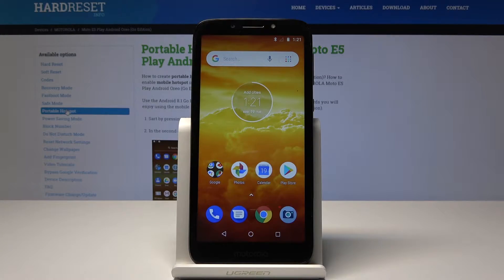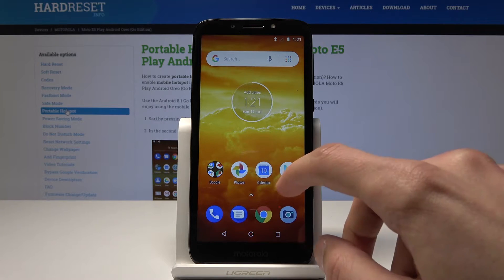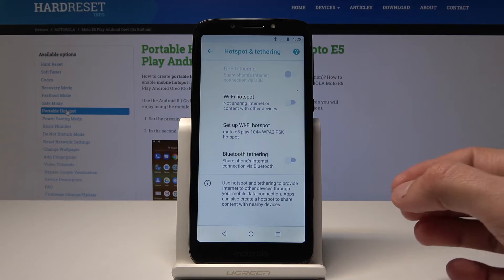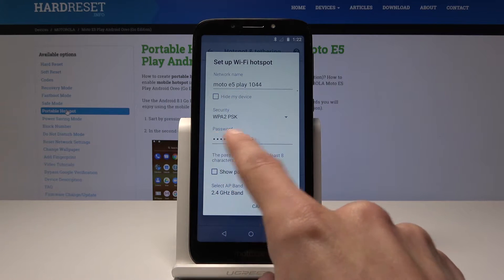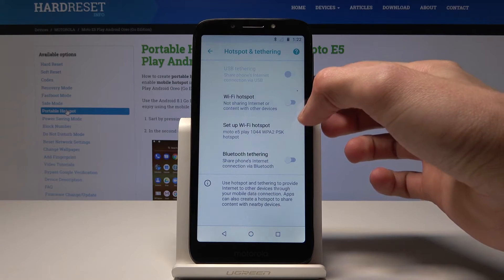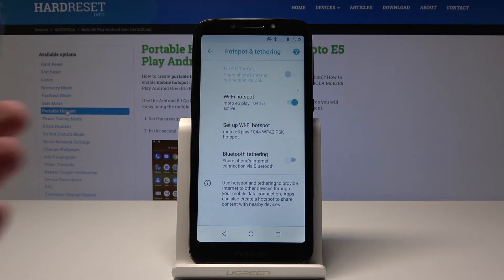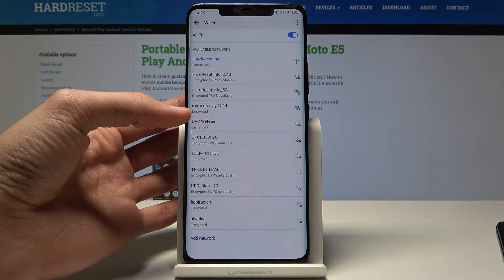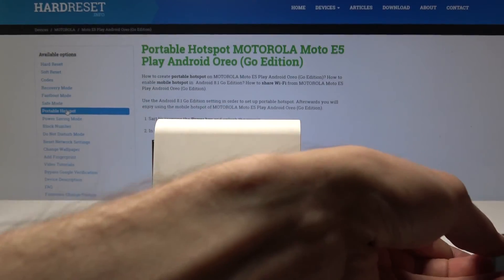How to Enable Portable Hotspot on Motorola Moto E5 Play – Share Mobile Hotspot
Check out presented Wi-Fi hotspot tutorial to share your portable hotspot by your Motorola device with your friend. Get into network settings to switch on the Wi-Fi connection and enable portable hotspot. On this stage, you can also set up mobile data by changing the network name and password.

How to set up Wi-Fi Hotspot in Motorola Moto E5 Play? How to share internet in Motorola Moto E5 Play? How to share Wi-Fi in Motorola Moto E5 Play? How to create Wi-Fi Hotspot on Motorola Moto E5 Play? How to enable Mobile Hotspot on Motorola Moto E5 Play?